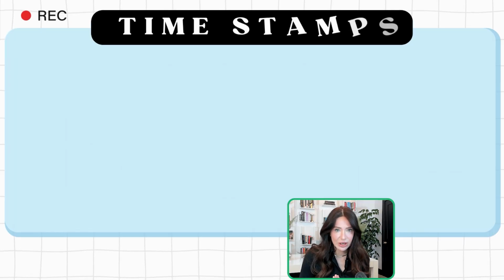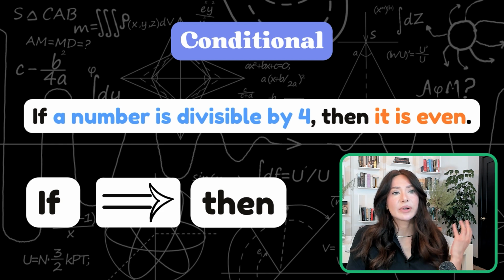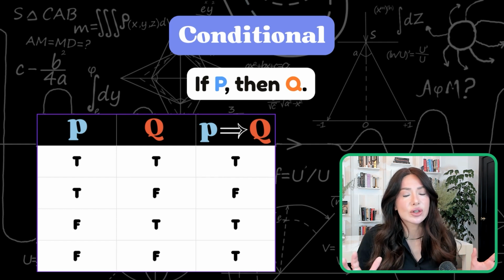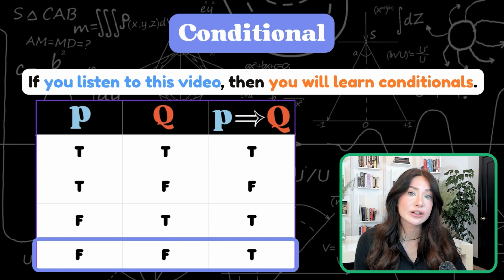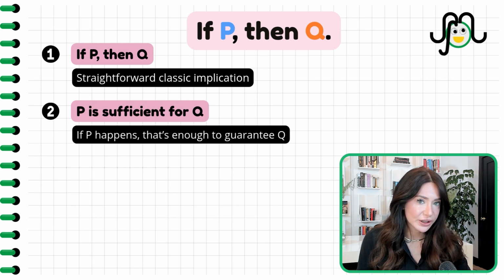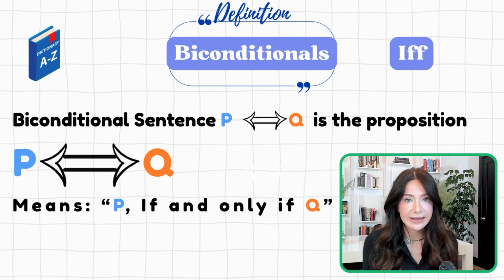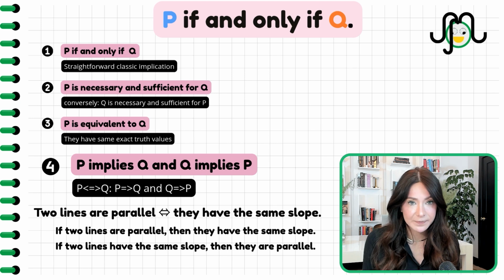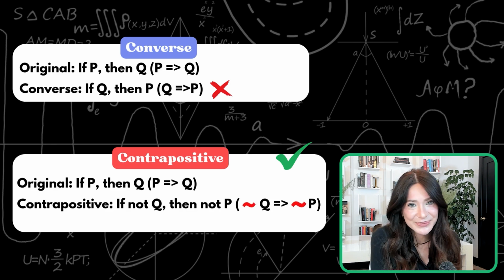Conditionals & Biconditionals Explained: Truth Tables, Examples, and Tricks!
What does it really mean to say “If P, then Q”? And when can you say “P if and only if Q”?
This video breaks it all down with clear visuals, truth tables, and real examples—plus we cover converses and contrapositives at the end.

⏰ Timestamps
0:00 – Intro  (review propositions/statements)
2:41 – Conditional Statement (proposition)
5:00 – Examples of Conditional Statements
13:50 – Biconditional Statement (proposition)
14:41 – Examples of Biconditional Statements
18:21 – Converse and Contrapositive